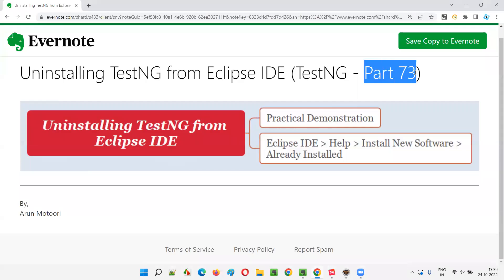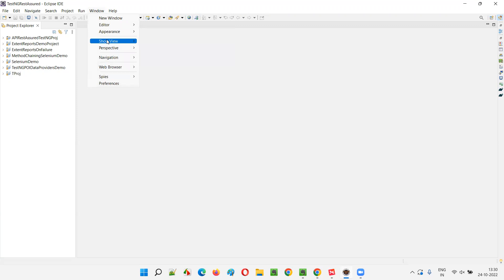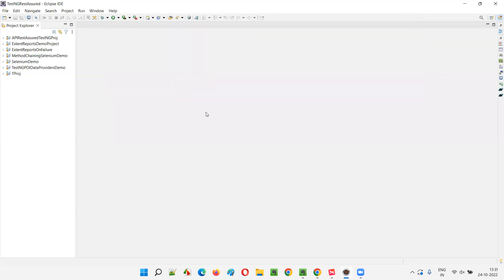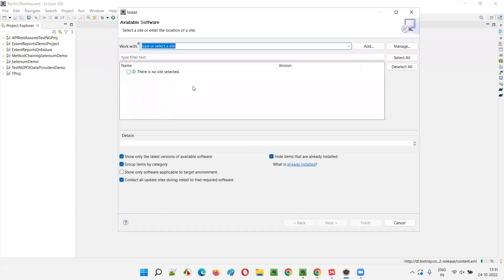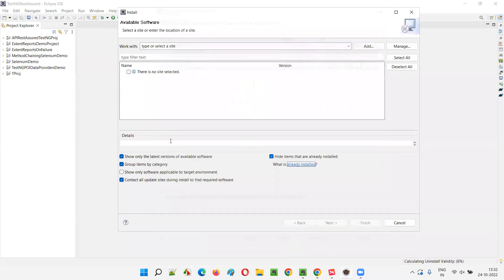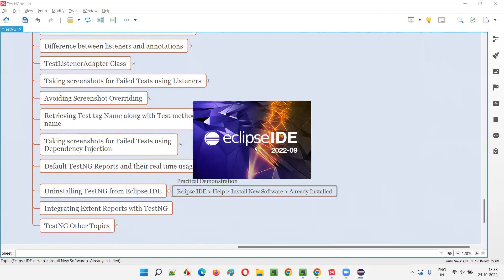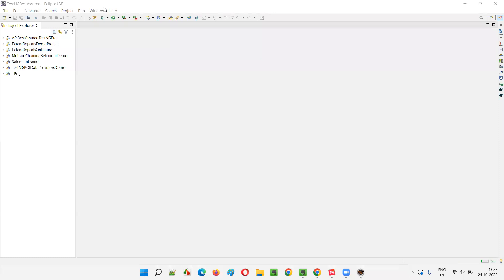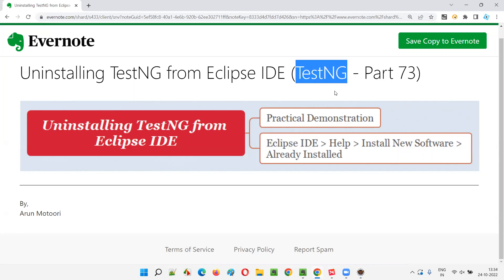Uninstalling TestNG from Eclipse IDE (TestNG - Part 73)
In this session, I have practically demonstrated Uninstalling TestNG from Eclipse IDE